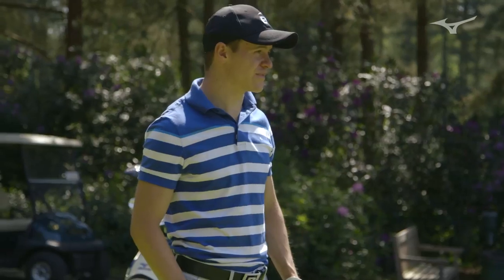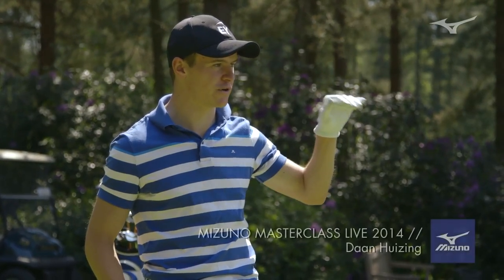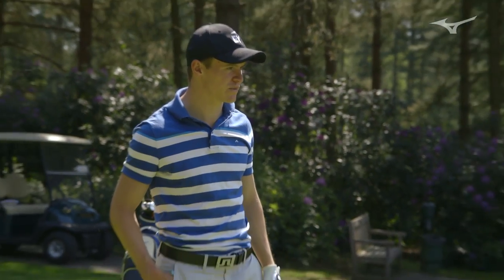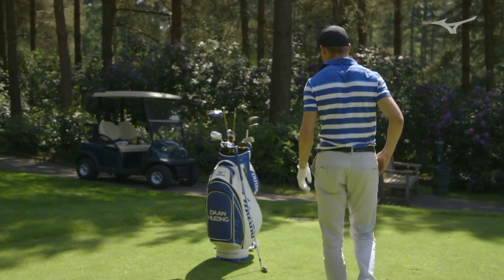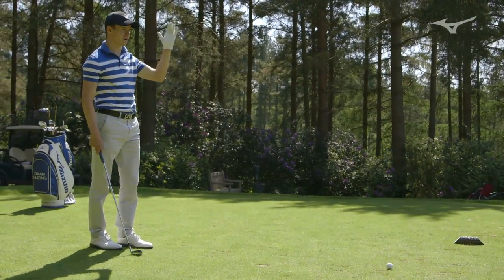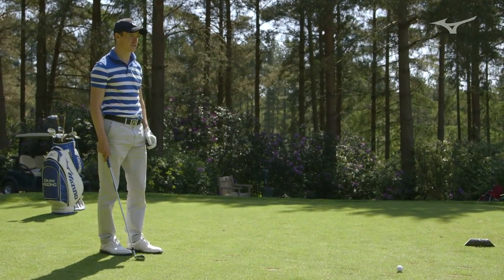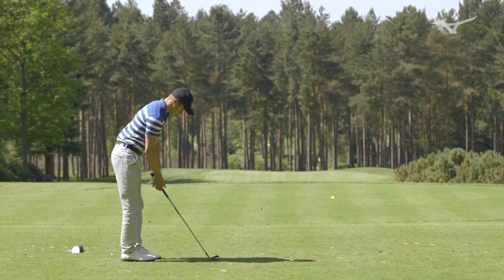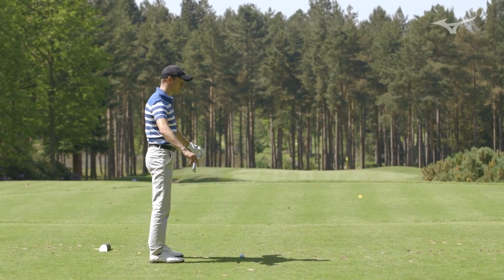MIZUNO MASTERCLASS 2014: Daan Huizing talks through a par 3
Daan Huizing talks Mizuno through his approach to the downhill par 3 12th at Bearwood Lakes GC.

Dutch golfing prodigy Daan Huizing Huizing turned pro in 2012 after a sterling amateur career.  Huizing won the St. Andrews Links Trophy in record fashion -  shooting a record 264, 24 under par to cement his position as Europe's top amateur.

Huizing won twice in his first year as a professional - at the Northern Ireland Open Challenge[1] and two weeks later at the Kharkov Superior Cup. He finished the year in sixth place in the Challenge Tour standings, and graduated to the European Tour for 2014.